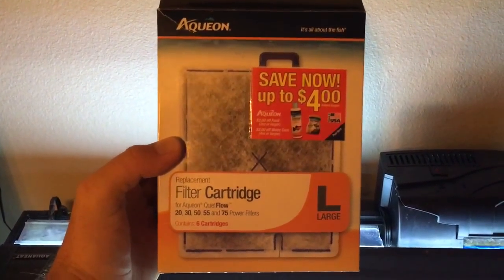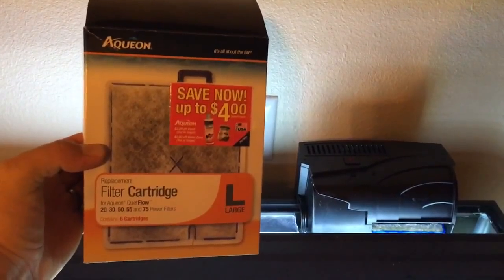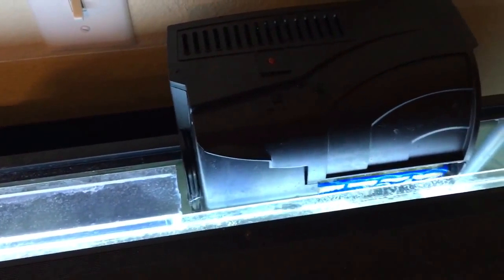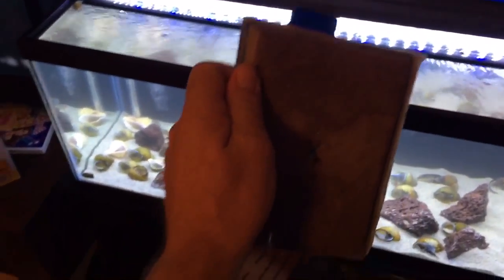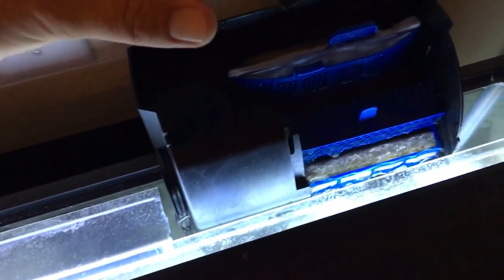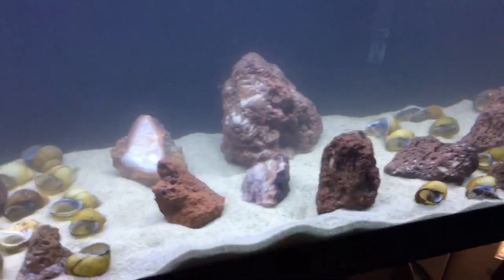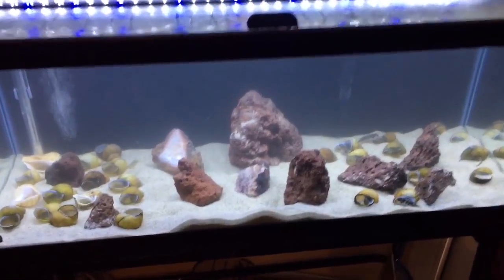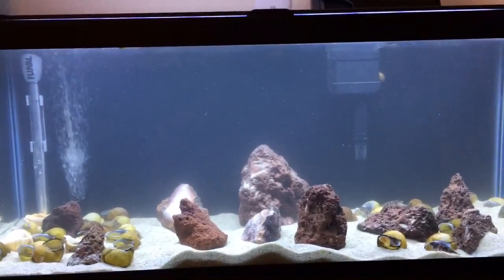How to change Aqueon Quiet Flow Filters.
How I like to change my used filters in my Aqueon Quiet Flow filters.